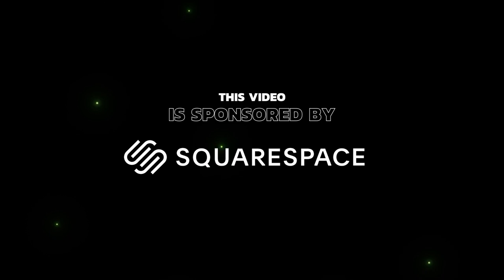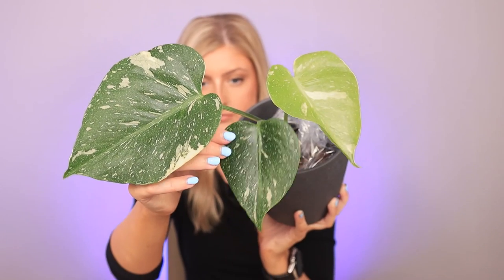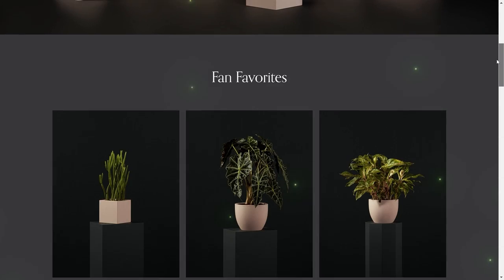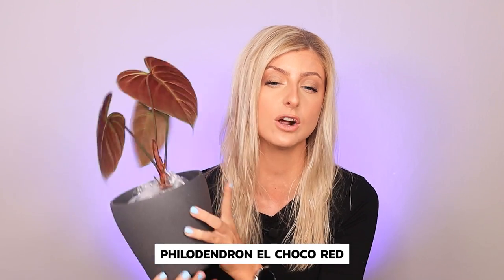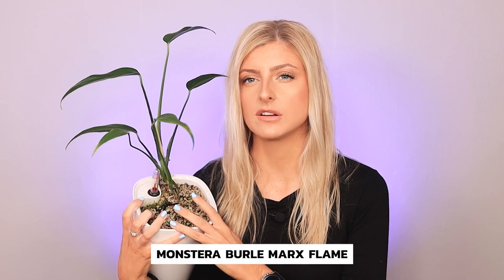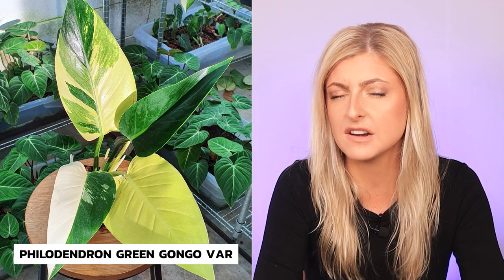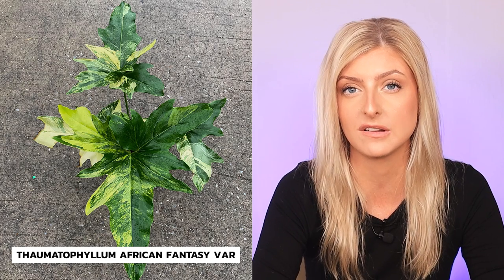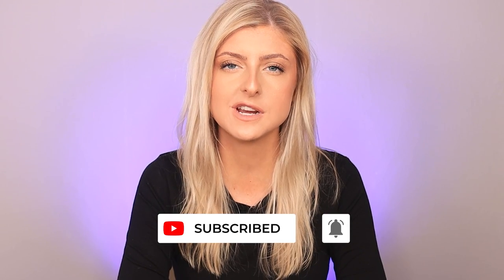Should you invest in these Rare Houseplants?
Mint Monstera 1
(Facebook) NSE Tropicals

Mint Monstera 2
(Pinterest) @monsteraworld on Instagram

Variegated Micans
(Pinterest) Nelipot Nature Nymph

Thaumatophyllum 1
(Facebook) Mmie Garden